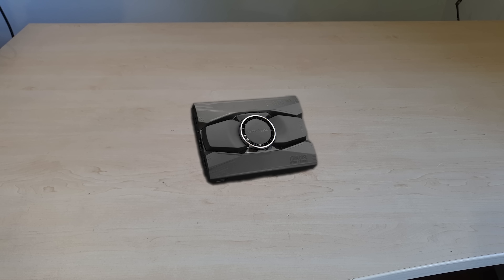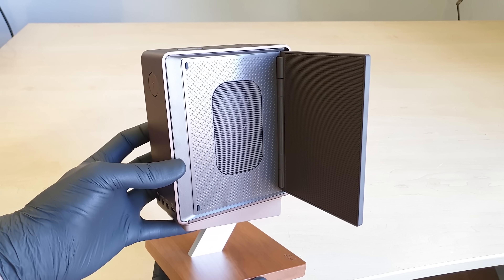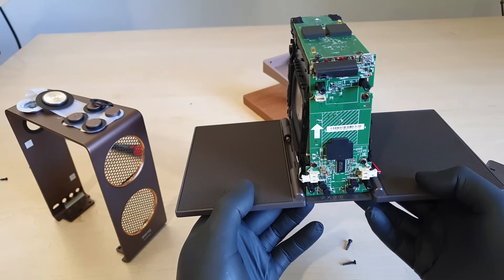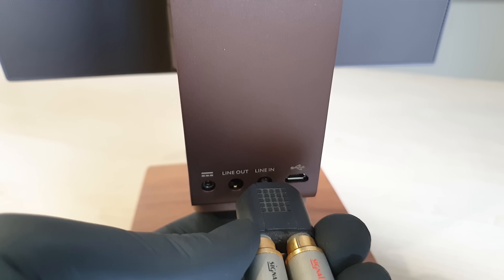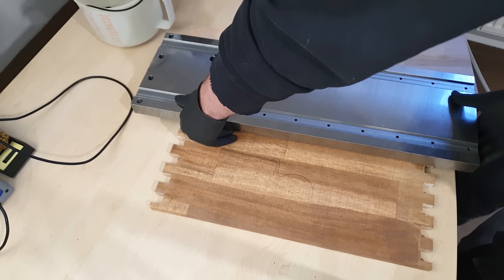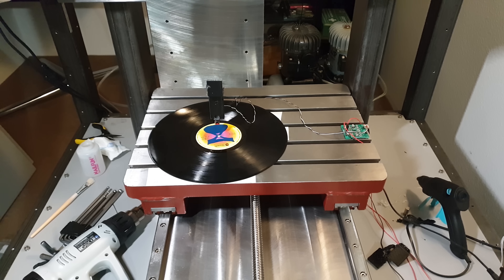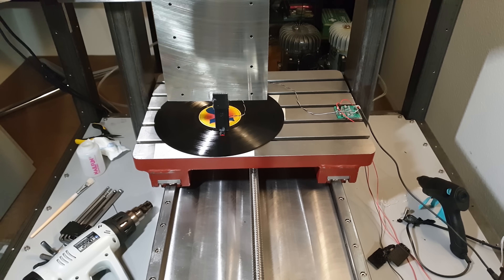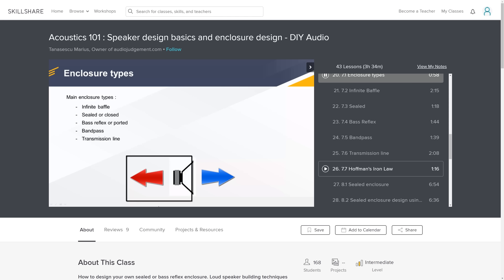Can my CNC be a record player?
BenQ treVolo 2 Bluetooth speaker

BenQ treVolo Stand
BenQ US Shop